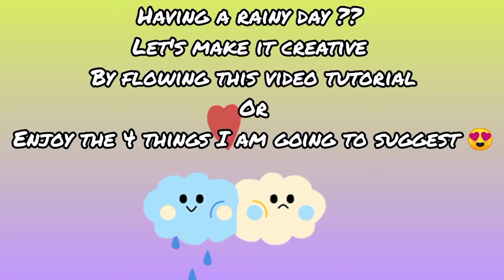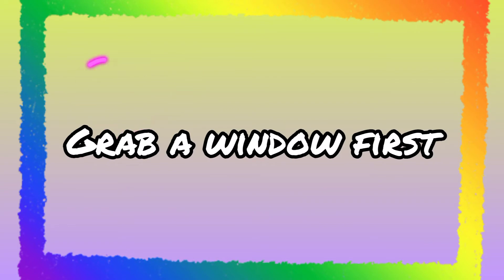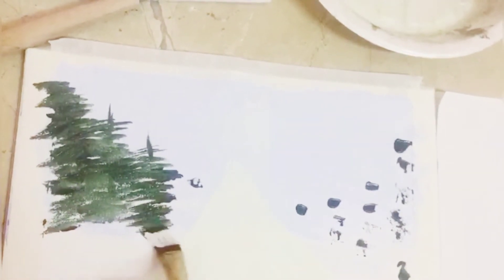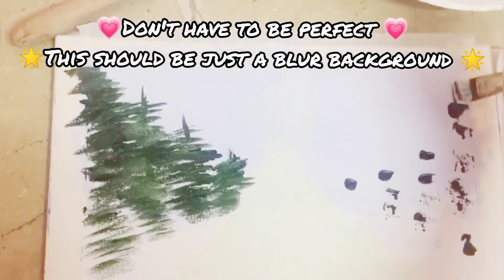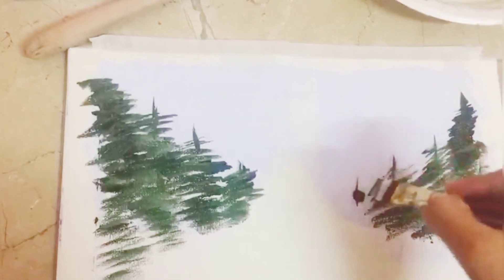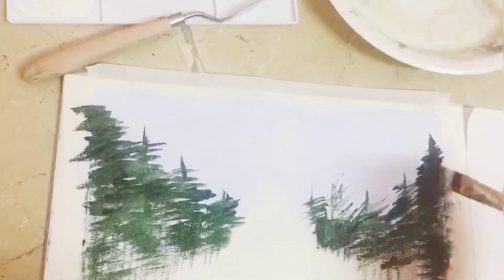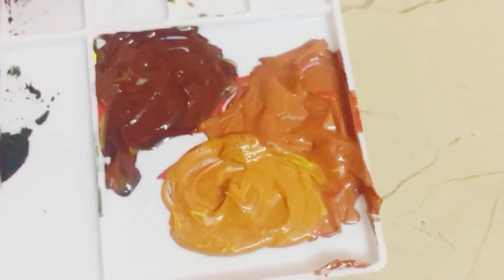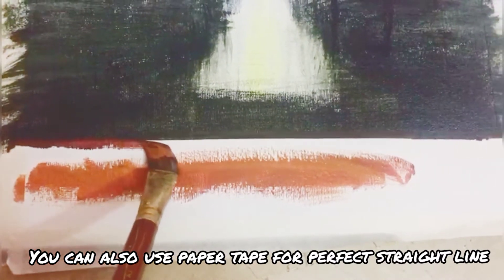Coffee cup painting on canvas| Rainy Day things to do | satisfying video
Welcome to find color with fatima khan. In this video you will have 5 different ways on things to do when a rainy day. This is a satisfying video on rainy days. You will enjoy learning how to paint coffee cup on canvas or how to paint rainy day. Keep learning :)